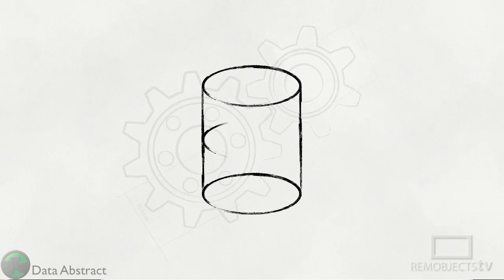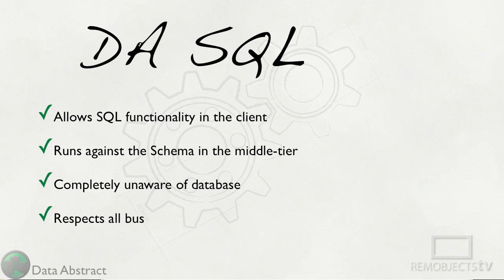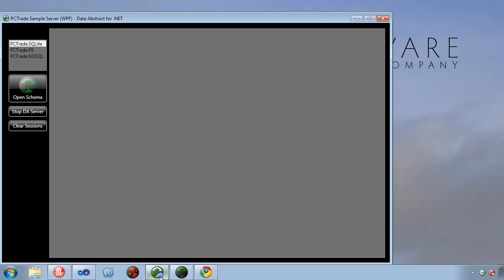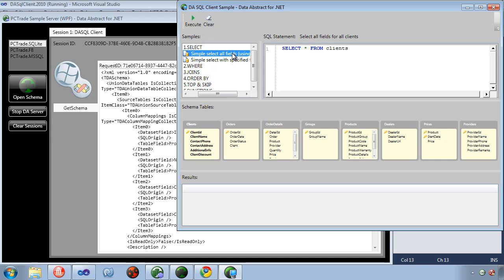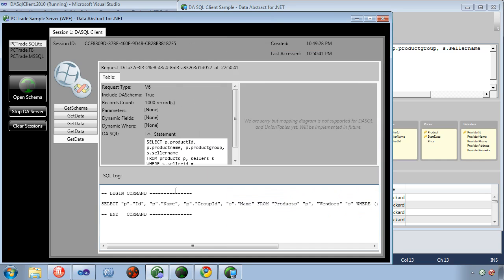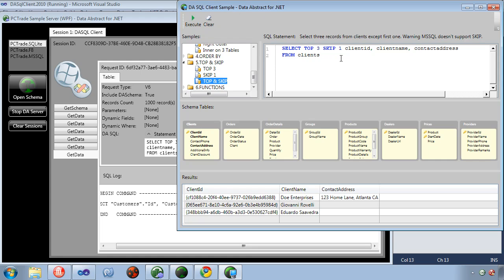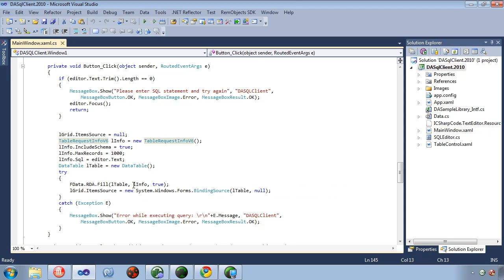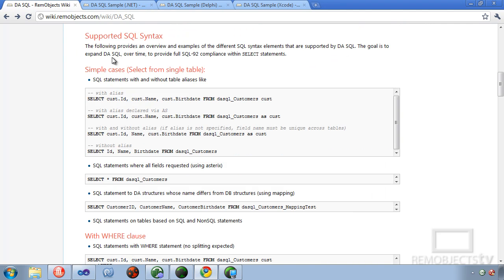Data Abstract: Introduction to DA SQL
An introduction to the concept and usage of Data Abstract's DA SQL feature for the flexibility of SQL in the client, while still respecting all the business rules on your middle-tier.  Covers .NET, Delphi and Objective-C.